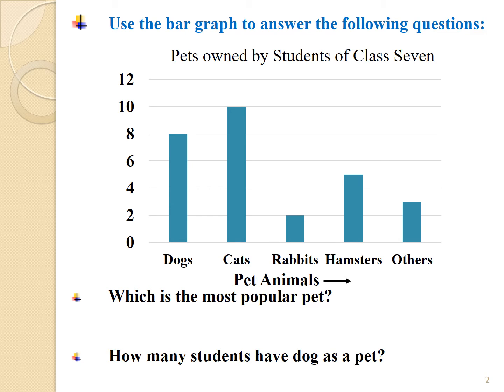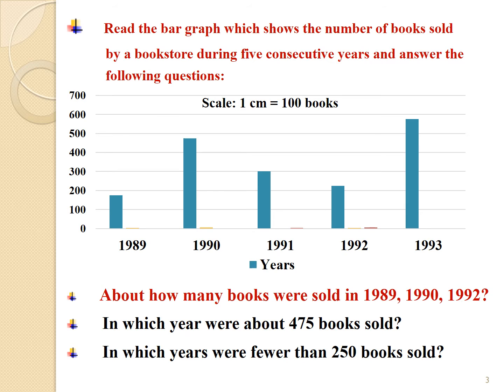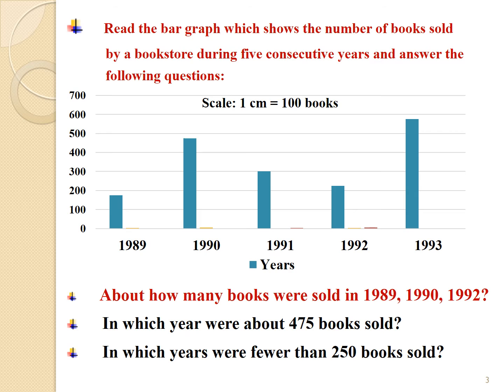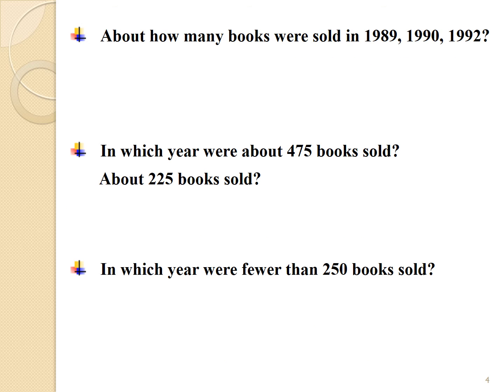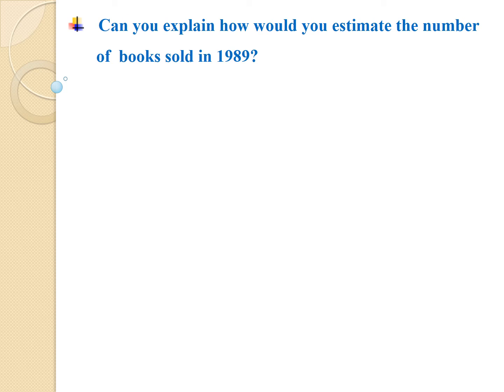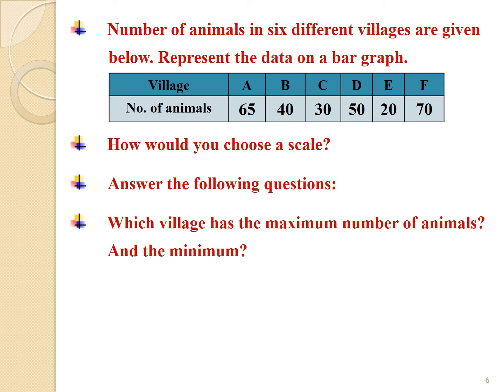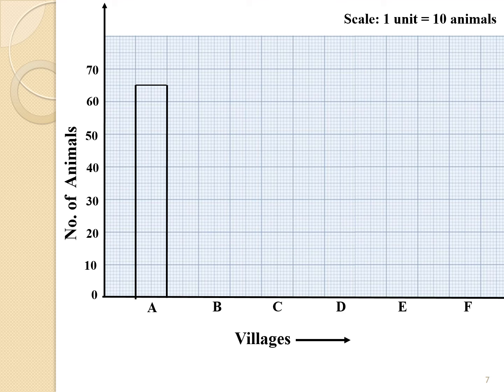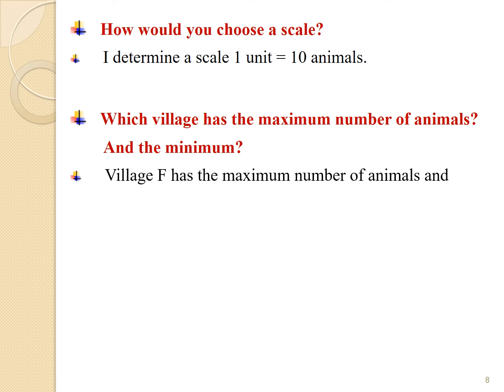Class:7 Math Chp-3 Data Handling (Part-3)